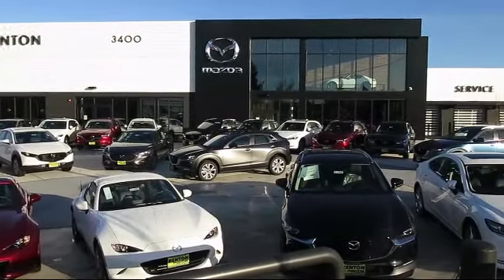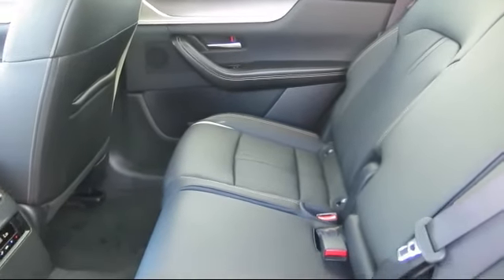2025 Mazda CX-90 PHEV Premium Seattle Bellevue Renton Kent Auburn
2025 Mazda CX-90 PHEV Premium Stock Number: WM4575 Vin:JM3KKCHA5S1196846.

Walker's Renton Mazda: servicing Seattle, Bellevue, Renton, Kent and Auburn
Give us a call at or visit our for more information about this or any of our other vehicles.

Walkers Renton Mazda New
720 Rainier Ave S.